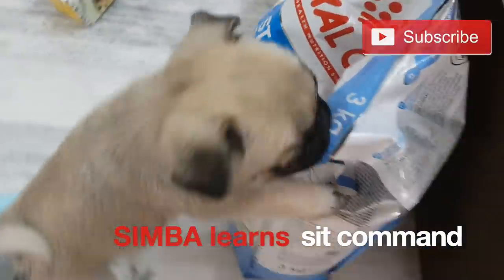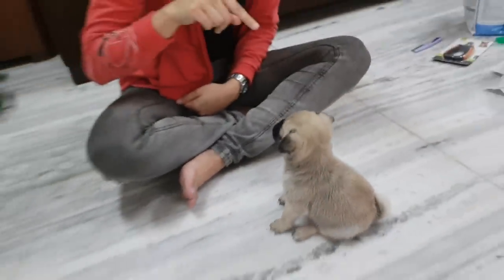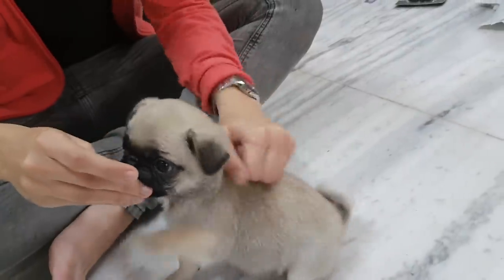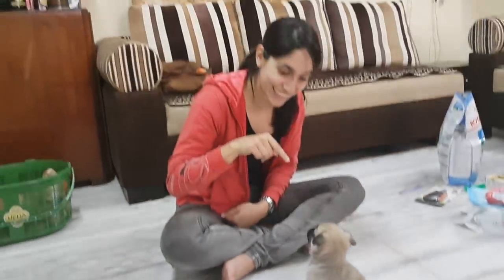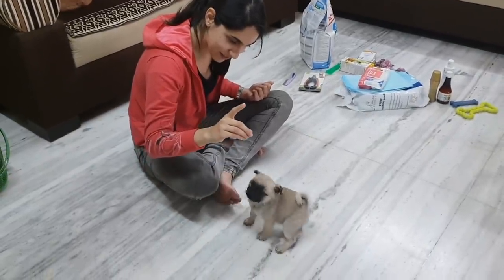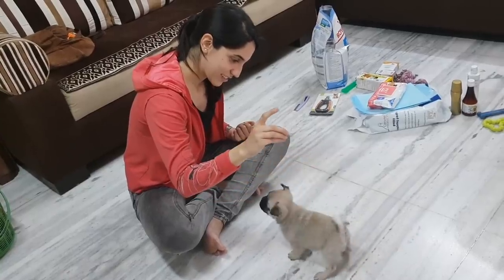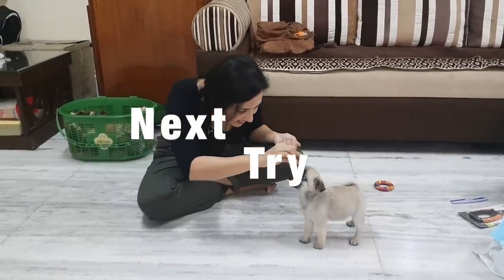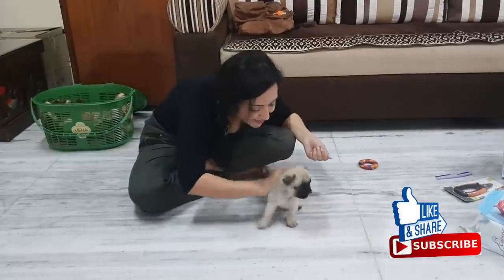Pug Puppy learns SIT COMMAND | Cutest Video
Hi Friends
One of Simba's viewers suggested to put out some old videos of his when he was just a puppy. I liked the idea so here is part 2 of Simba's first training session with his trainer Tanya Patel. Simba was hardly 45 days old but he picked up things quite fast. In this video he learns SIT COMMAND. It's cuteness overloaded I promise :)
Love
Garima